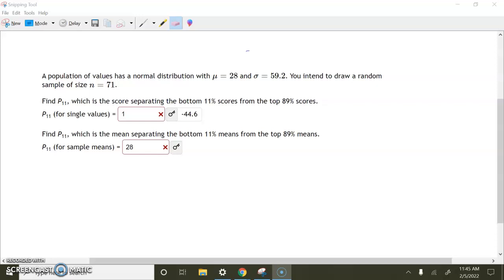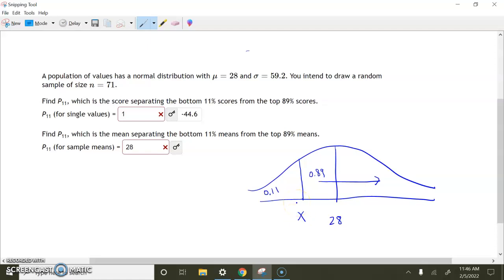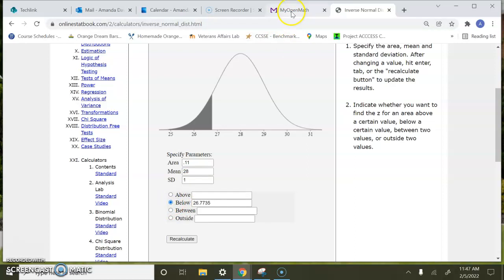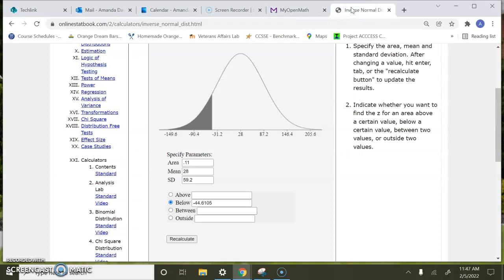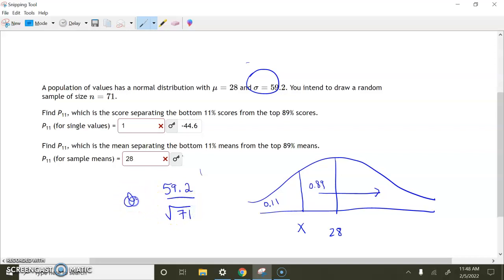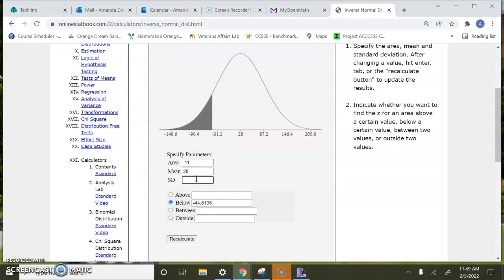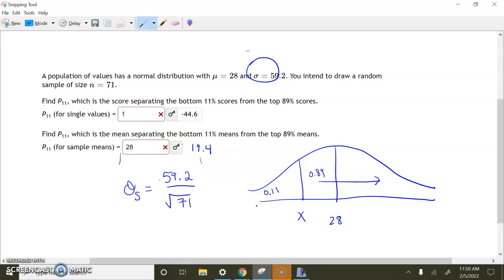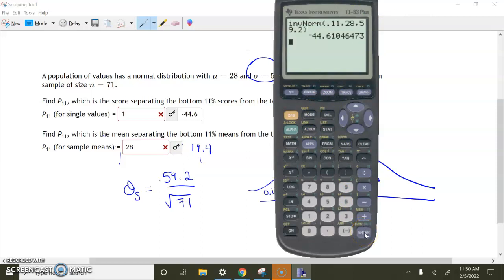CLT inverse normal